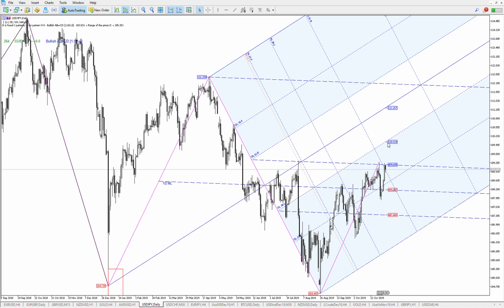ZUP quick overview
Considering it is currently free for MT5, I thought I would demonstrate some basic functions of the indicator itself.